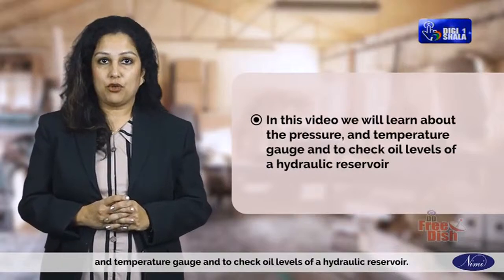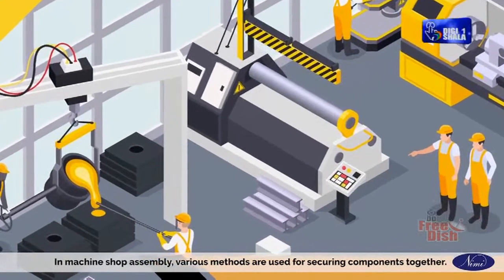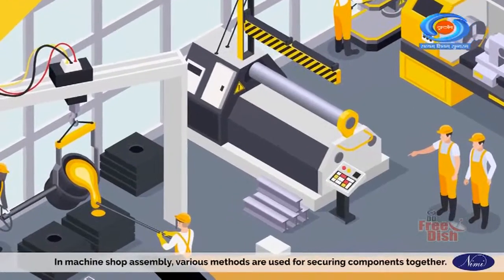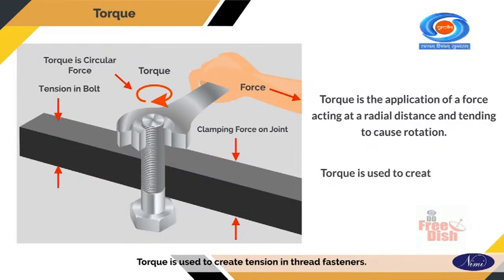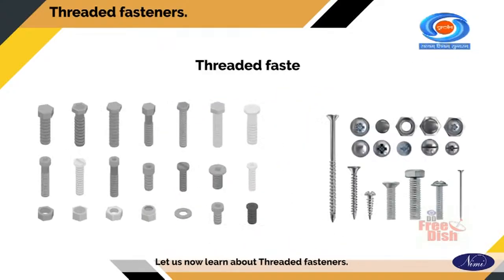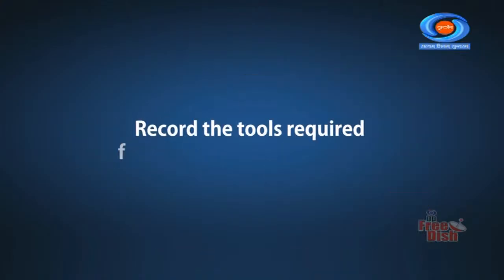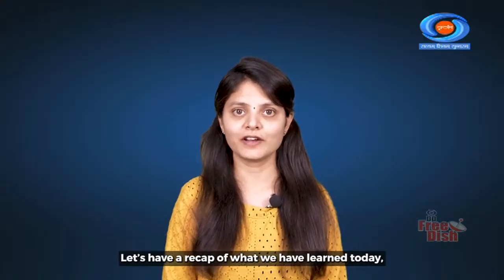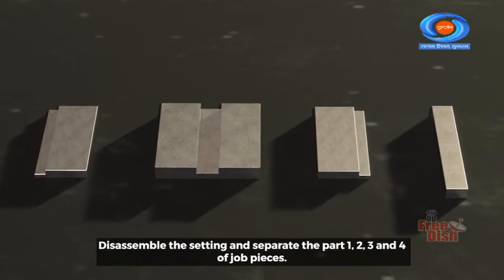Nimi - Digital Multimedia Learning DAY - 1325